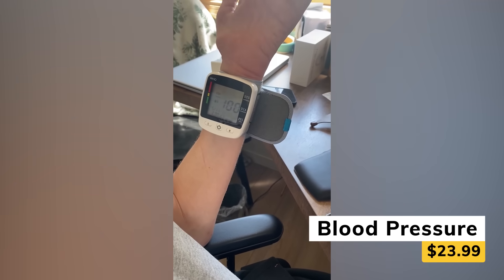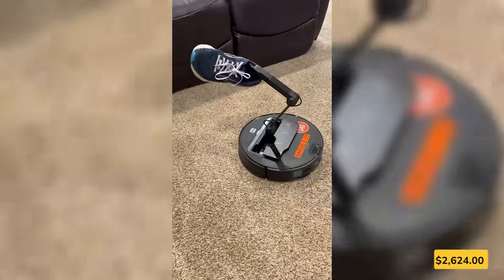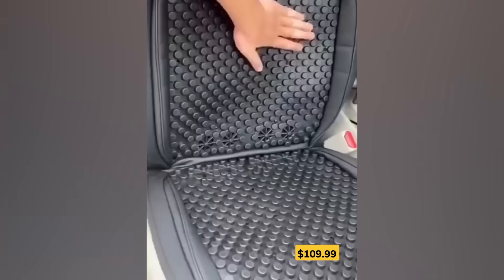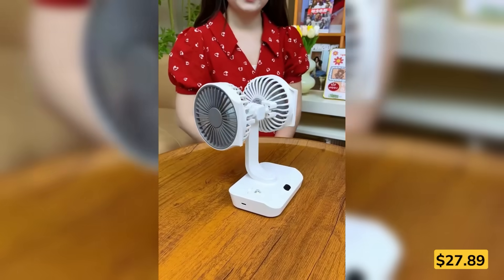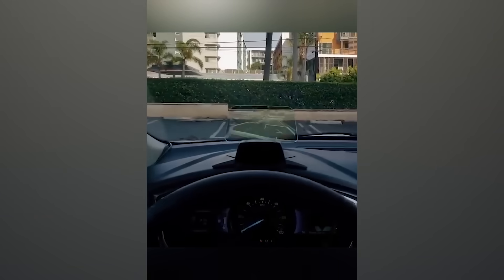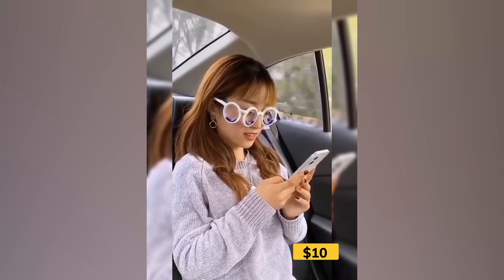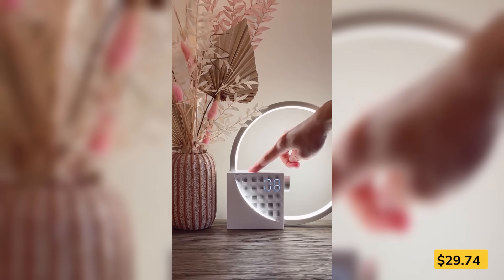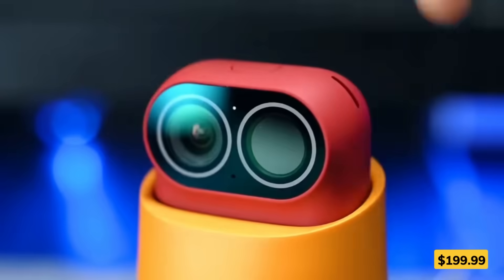25 New AI Health Gadgets You Won't Want To Miss! Aug 2025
🚨 Want to save 80% or MORE every time you shop on AMAZON?

These SECRET SAVINGS HACKS will show you exactly how – grab them for FREE 👇👇

0:00 - Intro
0:19 - Blood Pressure
0:56 - Xbot Go
1:27 - XR Glasses
1:57 - Robot Vacuum
2:34 - Boxing Trainer
3:03 - Comfier Hand Massage
3:35 - Cooling Cushion
4:05 - Digital Shower
4:35 - Drawing Tablet
5:10 - Amazon Ad
5:33 - Dual Fan
6:08 - Festool Exoskeleton EXO 18
6:36 - Fluid Visualizer
7:12 - HUD Display
7:37 - Learning Robot
8:08 - Message Display
8:40 - Motion Sensor Bathroom Trash
9:08 - Nausea Glasses
9:44 - Neck Massager
10:11 - Robot Mower
10:44 - Sunrise Clock
11:18 - TicTacToe
11:50 - Tracking Drone
12:27 - Vlog Camera